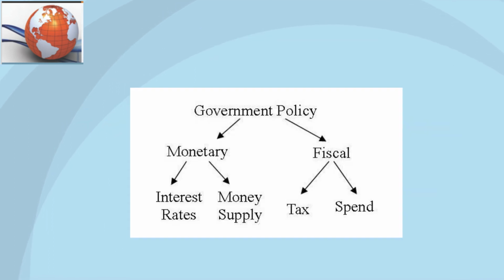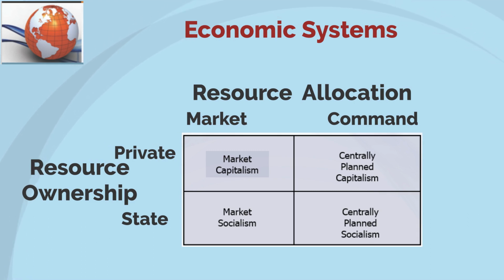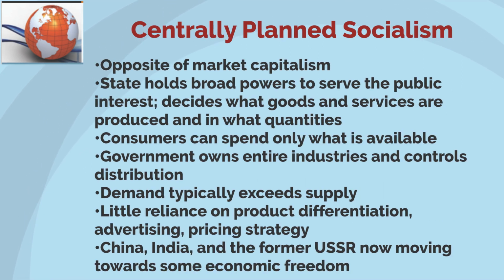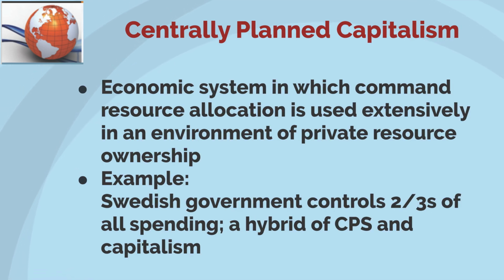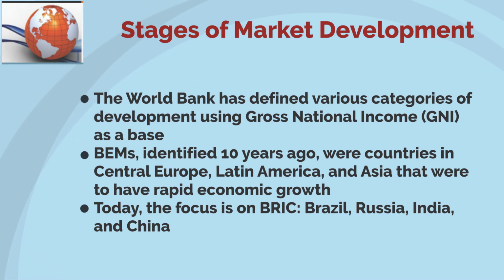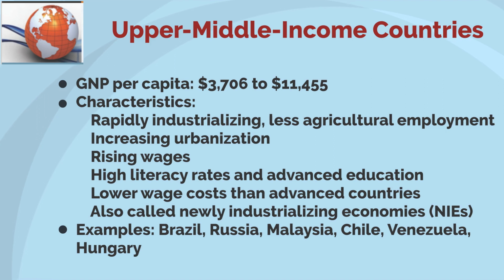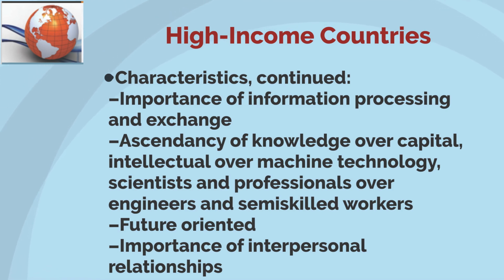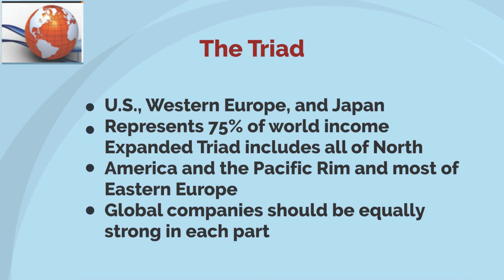Global Marketing Unit 2